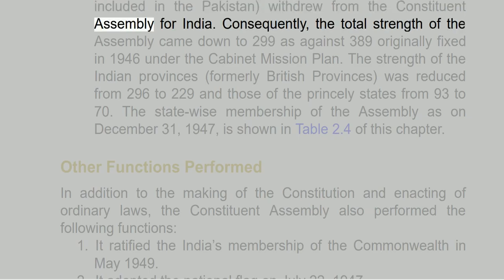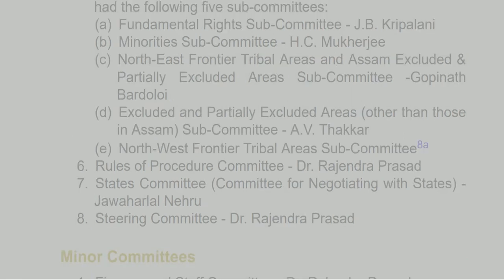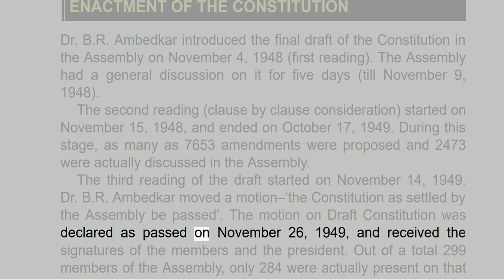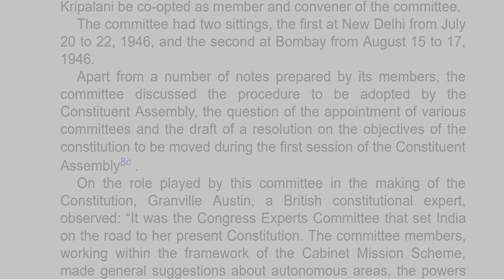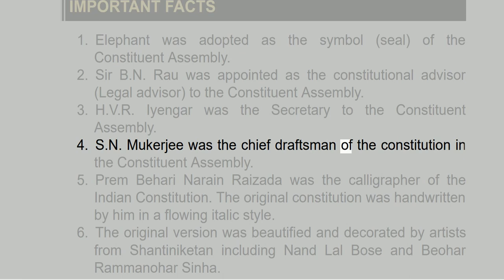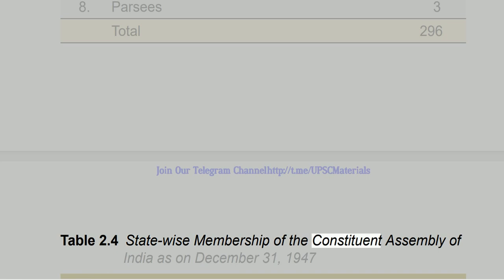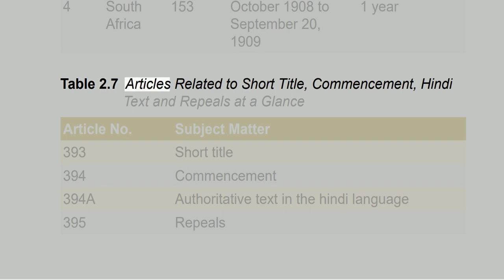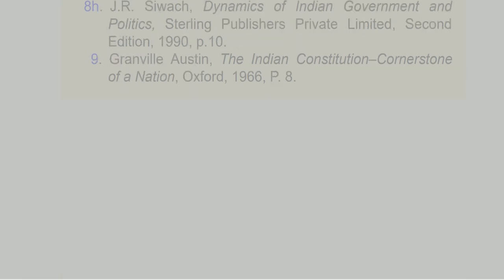CHAPTER 2 MAKING OF INDIAN CONSTITUTION PART 2 LAXMIKANTH